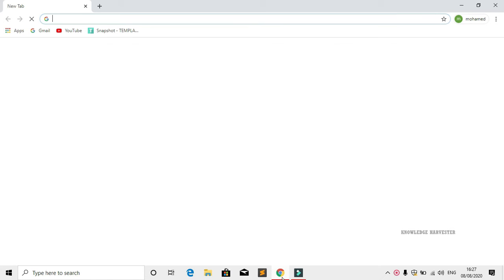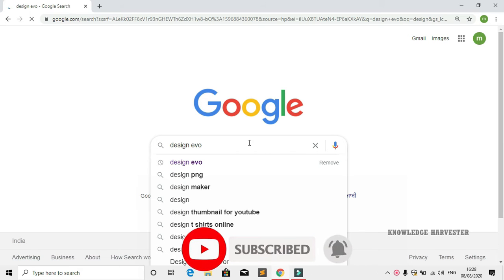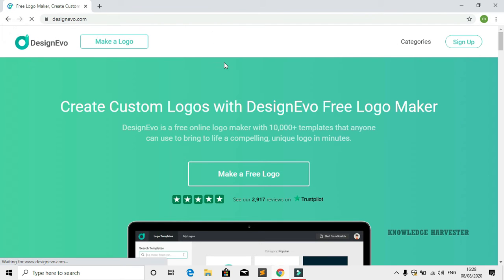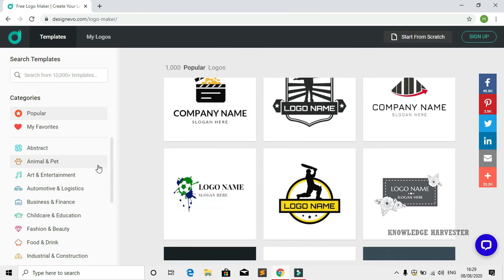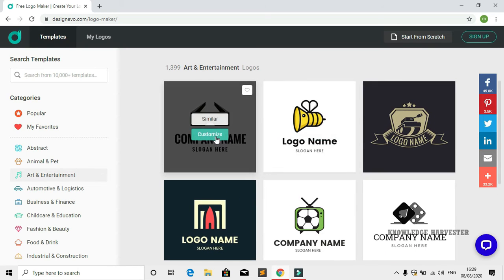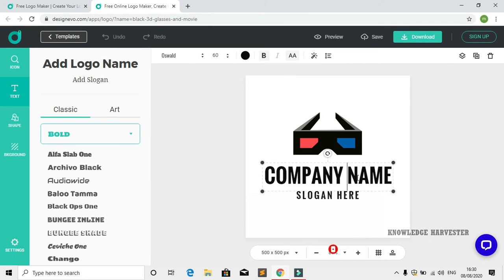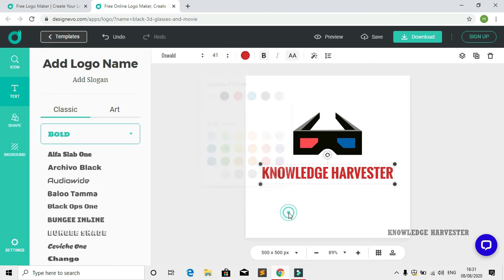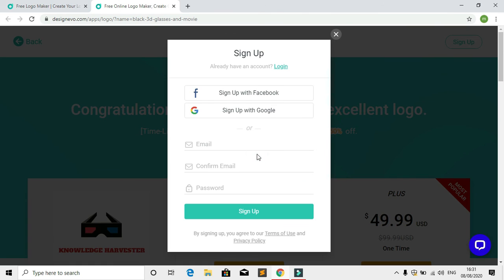How to create a professional Logo in Online without photoshop | DESIGNEVO | Logo Creation